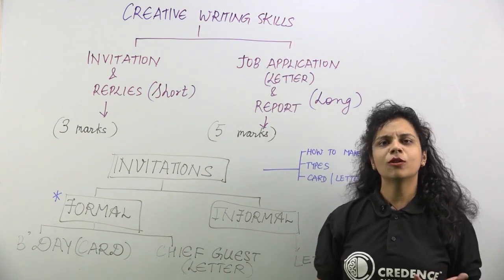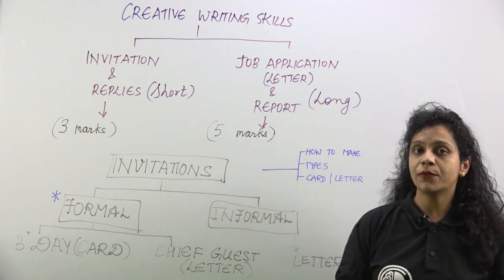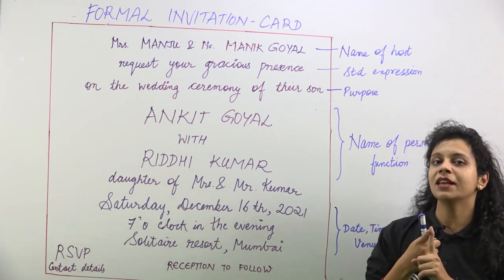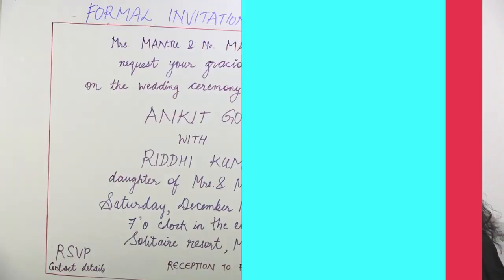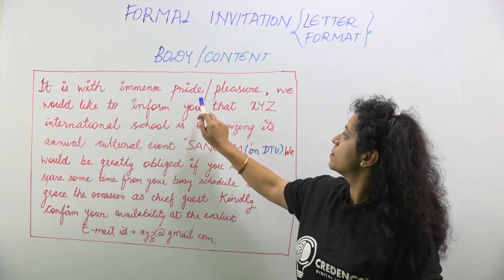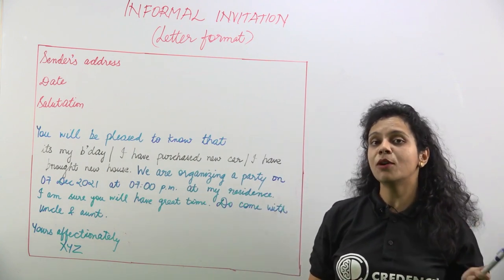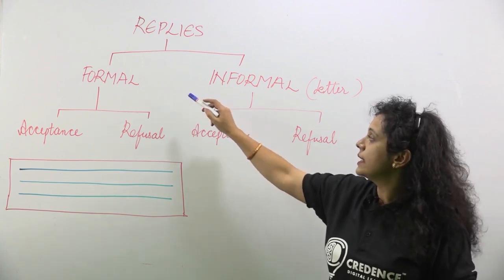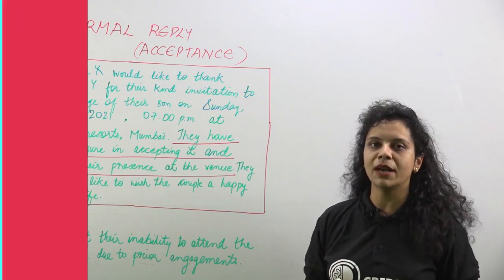Invitation And Replies | Class 12 English | Writing Skills - English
Welcome to Credence Digital Learning !
We're your one-stop platform for quick and insightful educational content. Whether you're a student, educator, or enthusiast, we've got something for everyone.
This 1-minute video covers key points about Biology. In a nutshell, you'll learn about the general idea of Invitation And Replies.

Here's what you'll get with our app:
-Access to all our educational videos, including full-length versions of our 1-minute previews
-Comprehensive study materials to help you ace your exams

Happy learning!